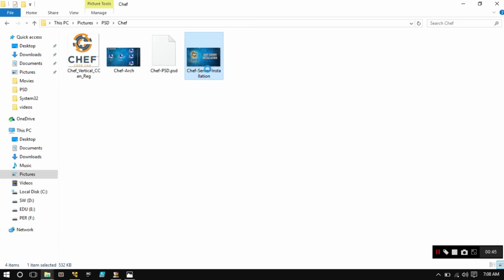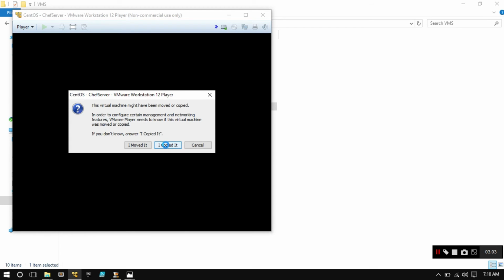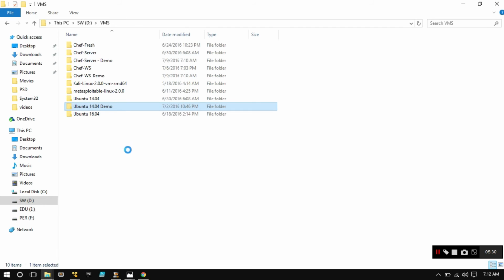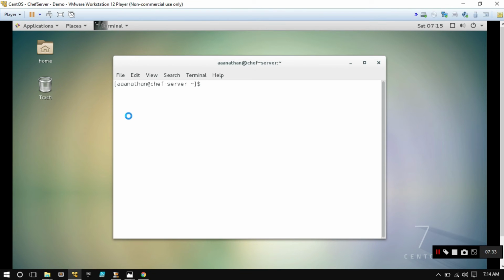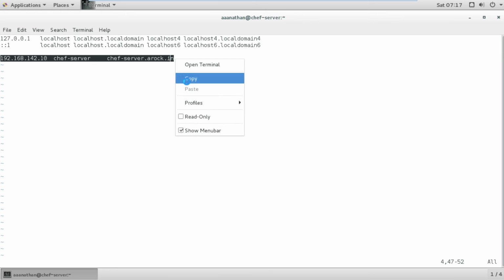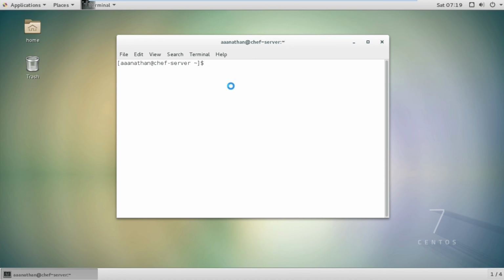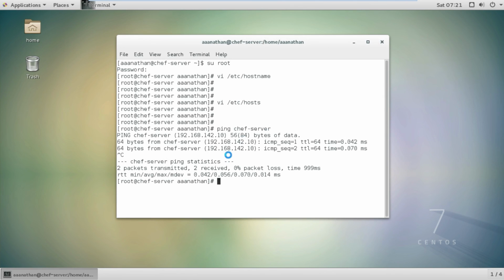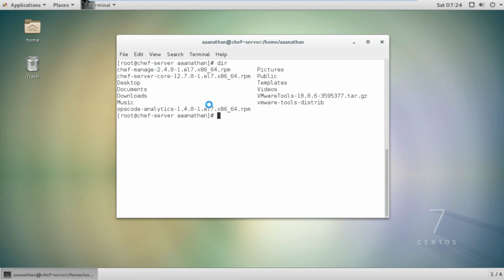Chef 12 Server Installation - Part 1 (VM Setup)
This is Chef server installation series. Part 1 will be how to setup VMs and be ready to install Chef server.